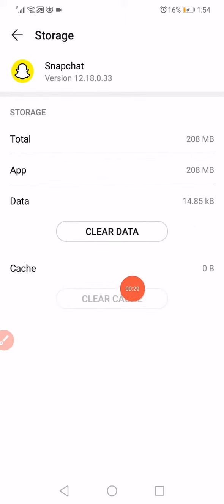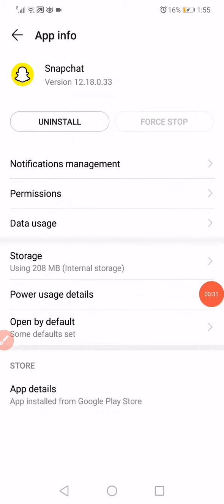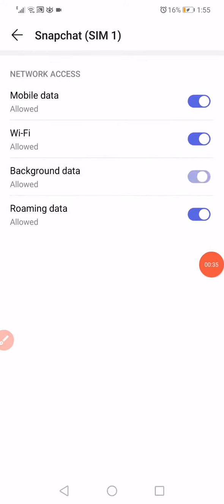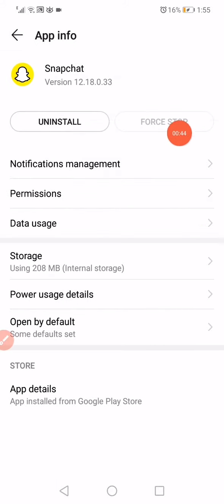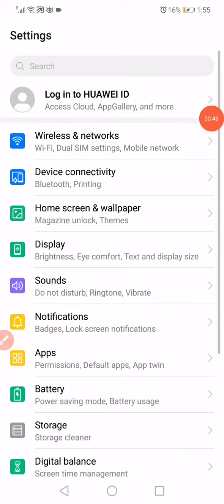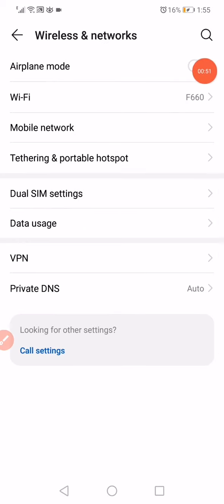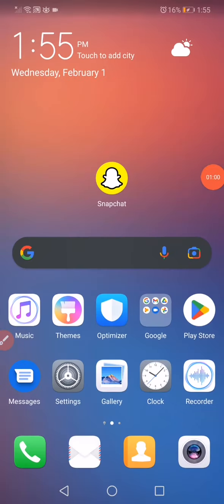How To make snapchat camera full screen 2023 | Snapchat camera full screen mode not showing problem